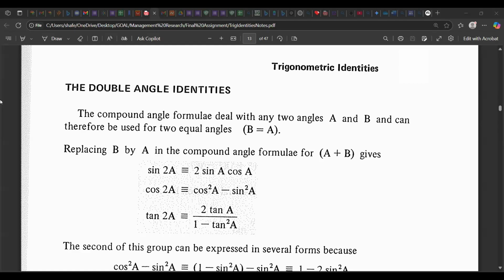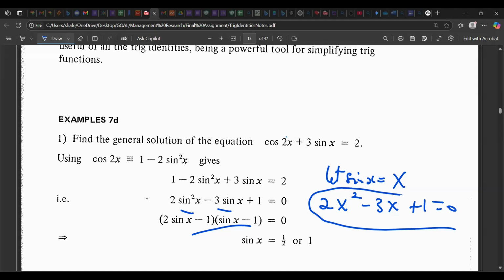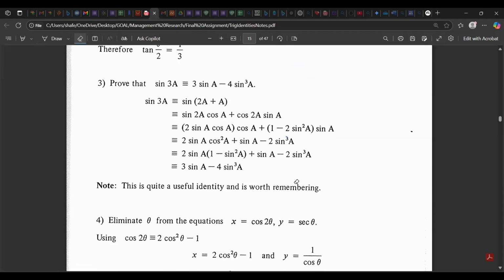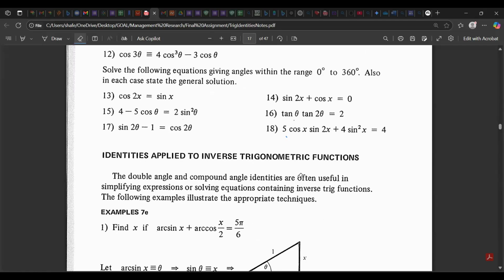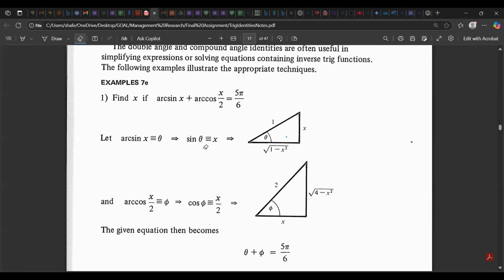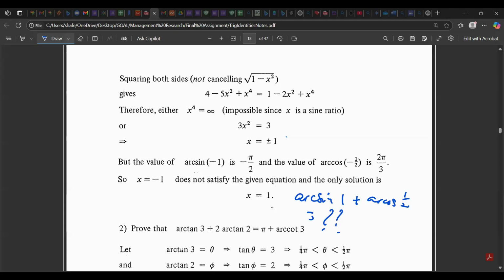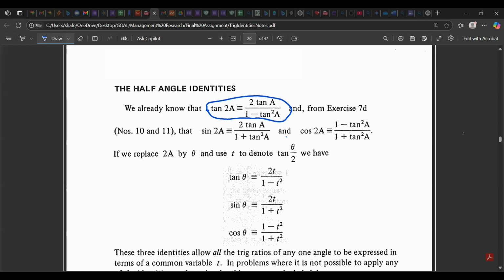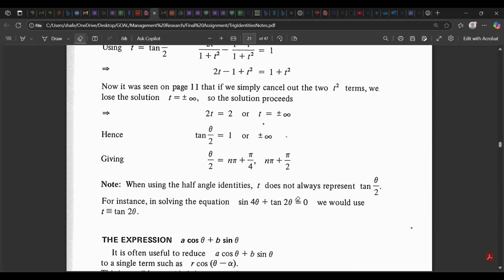Video # 2 - Trigonometric Identities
Double Angle and Little t Identities with Applications